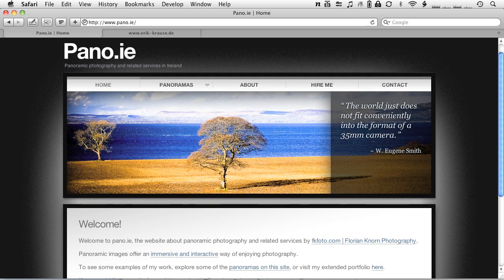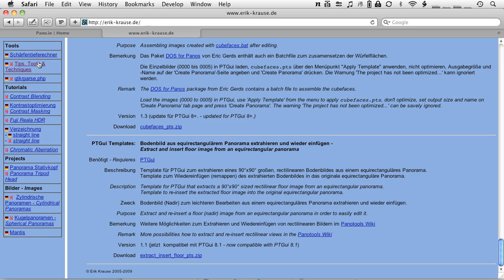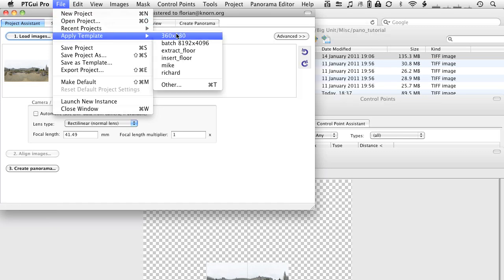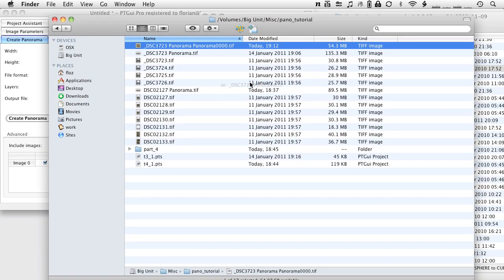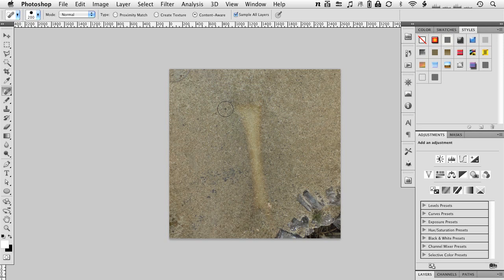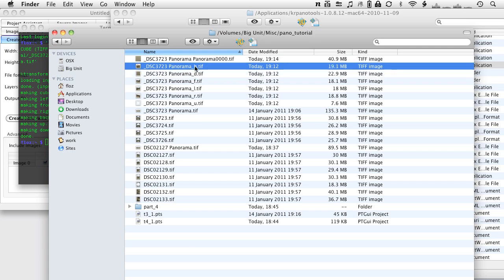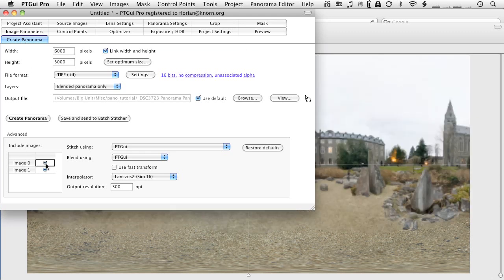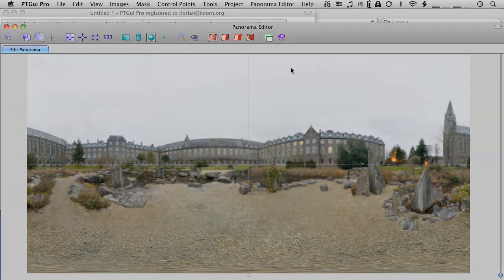360x180° Panorama Tutorial - Pt.5: Editing the Nadir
Part 5.

In this tutorial, I'm showing two techniques how to edit the vertical down view, or "nadir". You mostly need this to remove the tripod from your image, or when you have some unwanted lens flare in the image (like here).

The first technique involves PTGui and two useful templates by Erik Krause very bottom of page), the second one uses a droplet from the KRPano Tools

Florian

PS: For those who need it, I also went through the trouble of adding subtitles to the videos... Click on the [CC] icon to enable them.